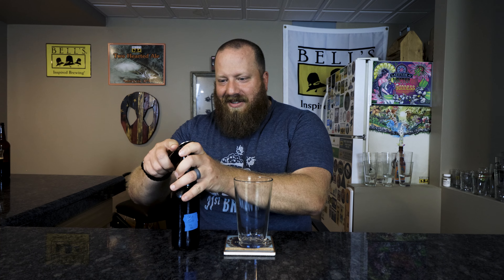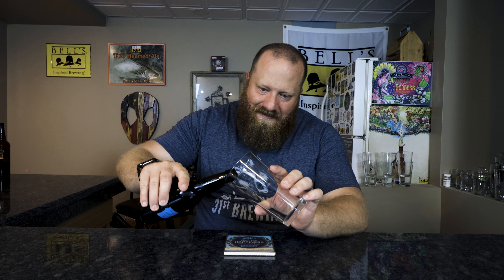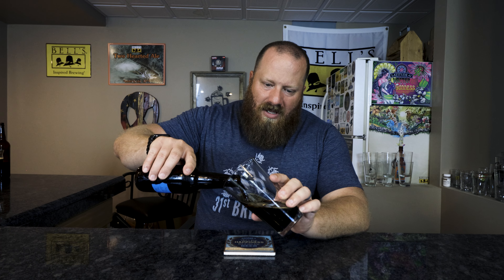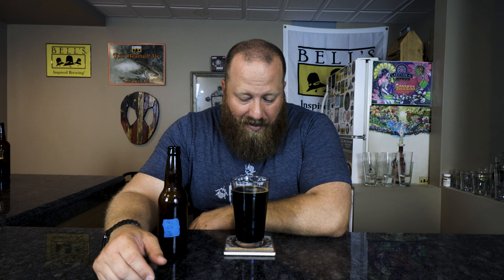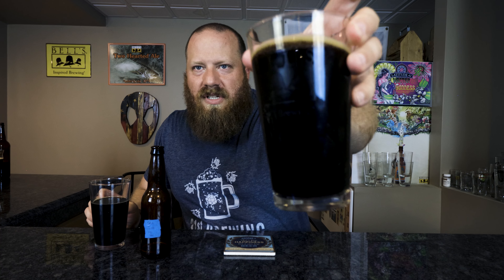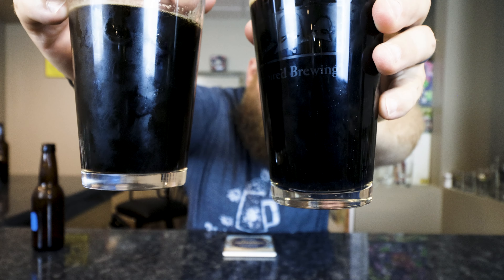Porter Homebrew Crystal 60 Chocolate and De Husked Carafa II Malts Tasting 3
If you like coffee, chocolate, and roasted malts this porter might be for you. In this homebrew video, I taste my base porter with crystal 60 malt, Chocolate and De Husked Carafa II Malt. I want my porter to have layers in it so I think it does need more. Here is the all-grain recipe I used to make this porter:

2 LBS 4 oz Pale Malt
3.2 oz Crystal 60L
2.4 oz Pale Chocolate Malt
2.4 oz De Husked Carafa II Malt

Hops 1 hr boil
.20 Northern Brewer 60 mins 9.9% AA
.10 Northern Brewer Flameout 9.9% AA

S-04 Yeast